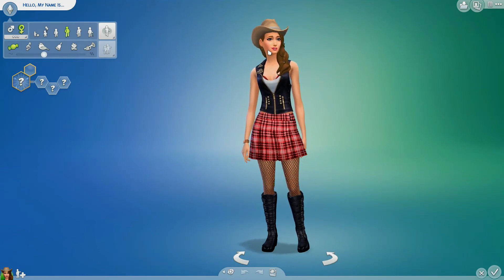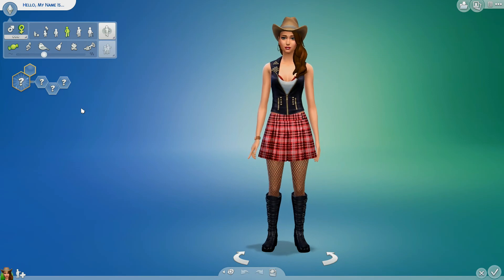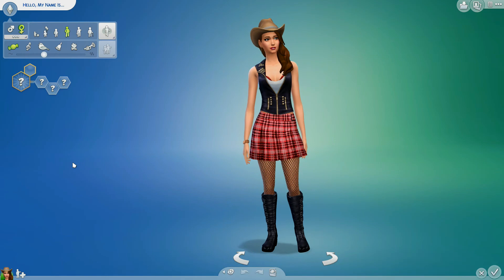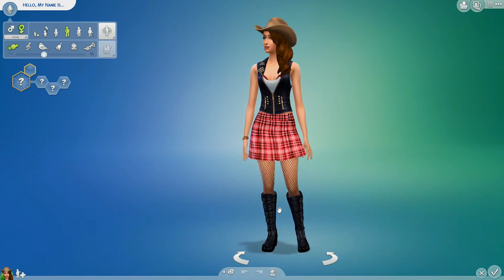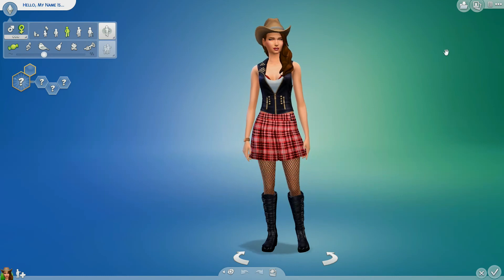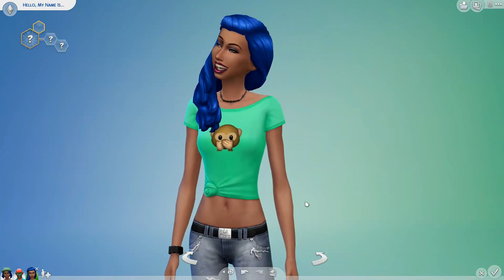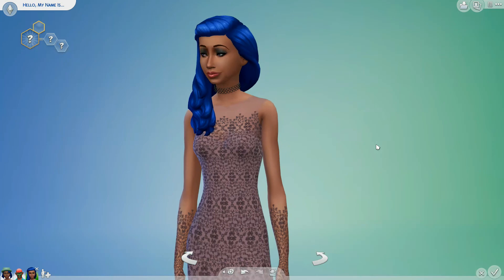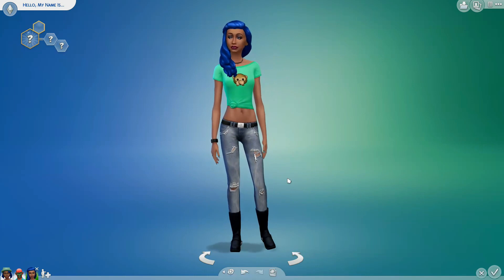Genetics Challenge - Sawyer Edge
Hi everyone, so I wanted to do the Genetics Challenge. I'm sick at the moment so I just created a simple yet pretty sim using the true genetics of the parents.